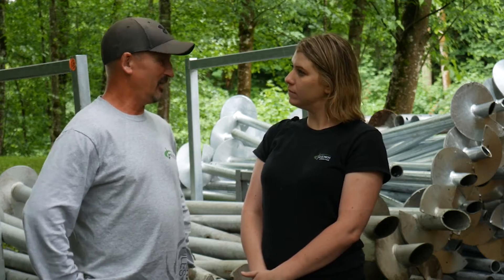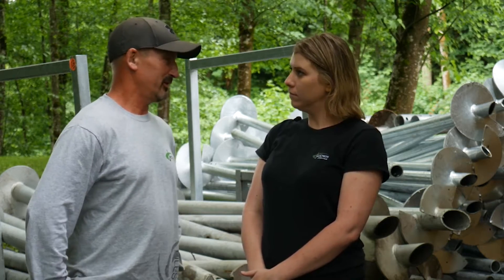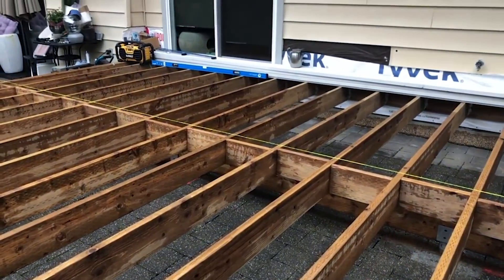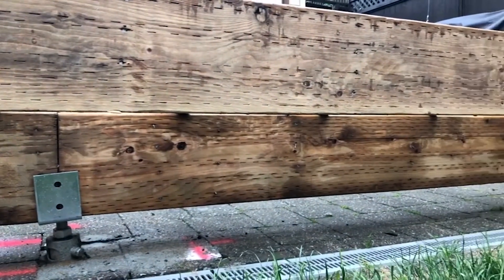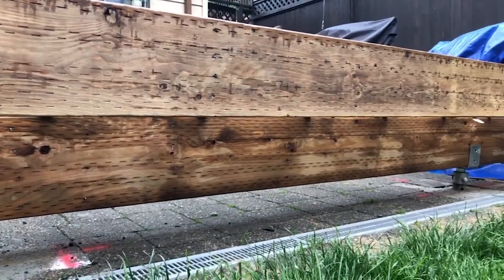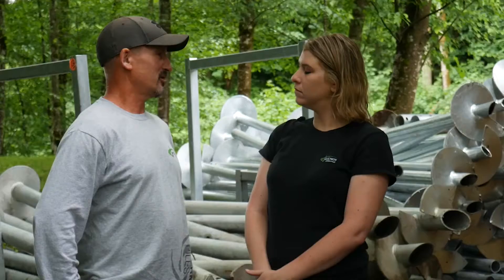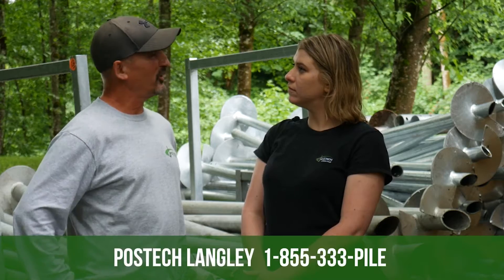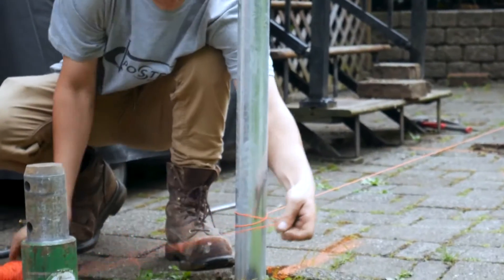How many screw piles does your project need?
Do you have questions about a specific topic? Are you looking for clear and concise answers to your problems? Then you're in the right place! Our FAQ playlist is designed to provide you with in-depth answers to the questions you most frequently ask.

Whether you're a novice or an expert in construction, our FAQ covers various topics related to screw piles. We've assembled a team of passionate experts ready to share their expertise and answer your questions.

Feel free to explore our FAQ playlist to find answers to your inquiries. If you have a question you'd like to see addressed, don't hesitate to ask in the comments, and we may address it in a future video.

Our goal is to provide you with accurate and helpful information to help you better understand the world of screw piles.